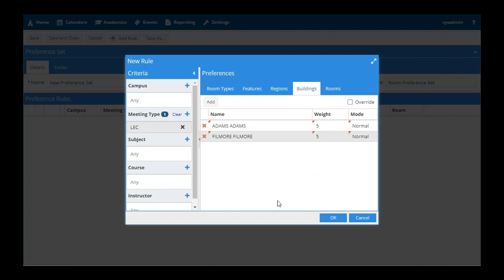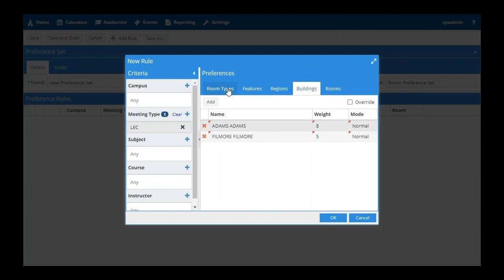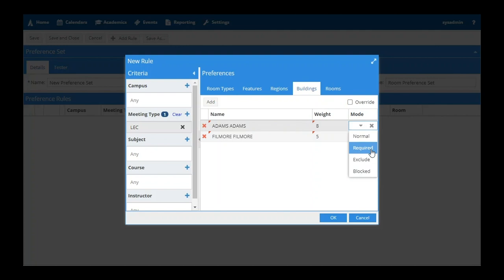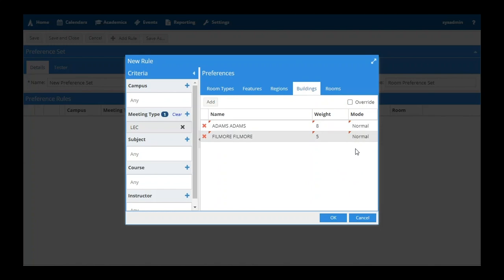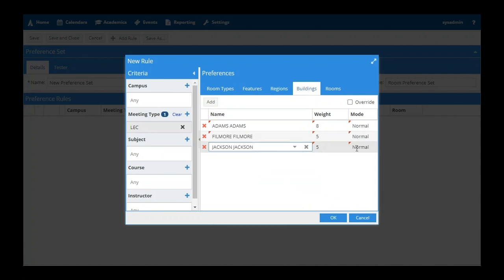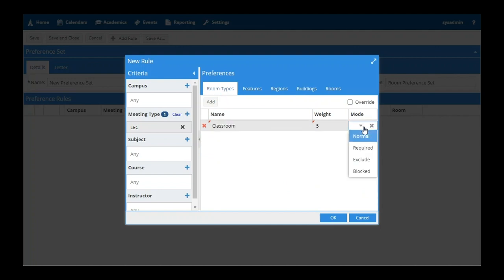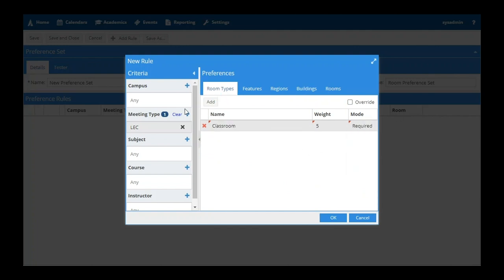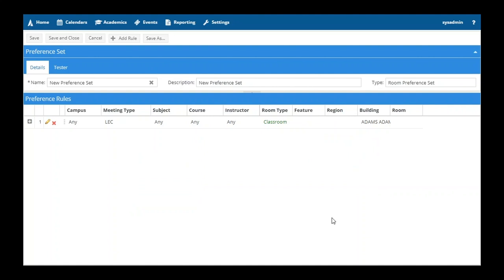Astra Schedule Scheduling Preferences II